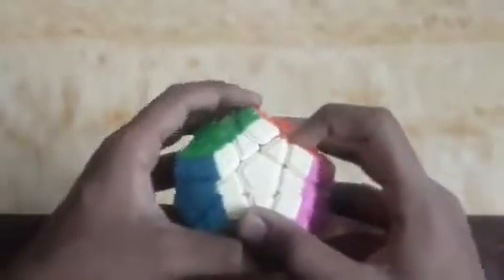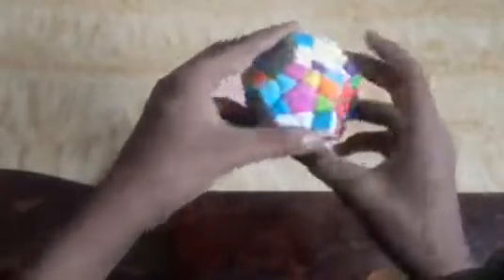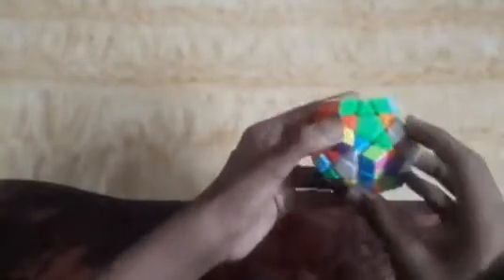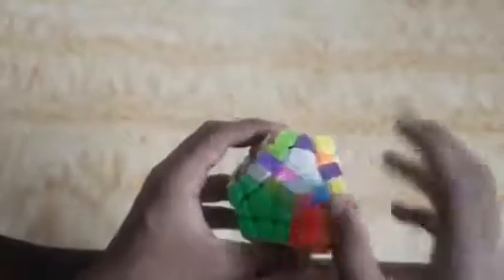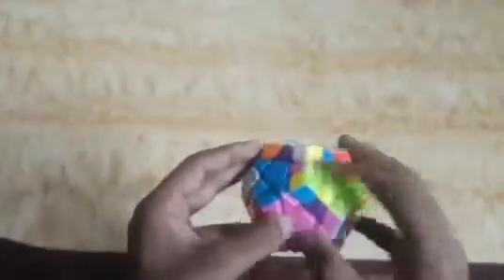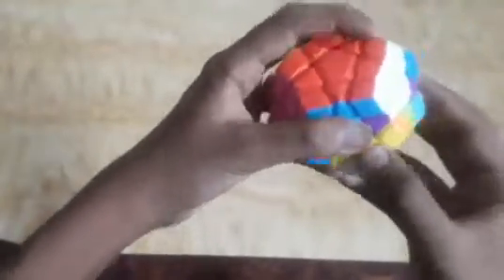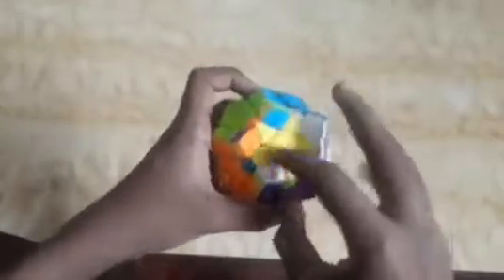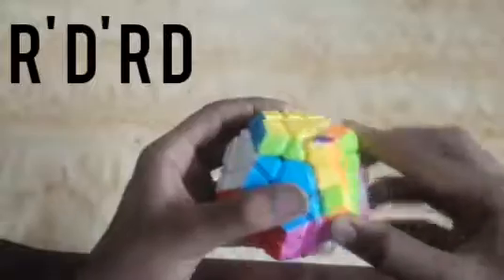Megaminix cube TUTORIAL